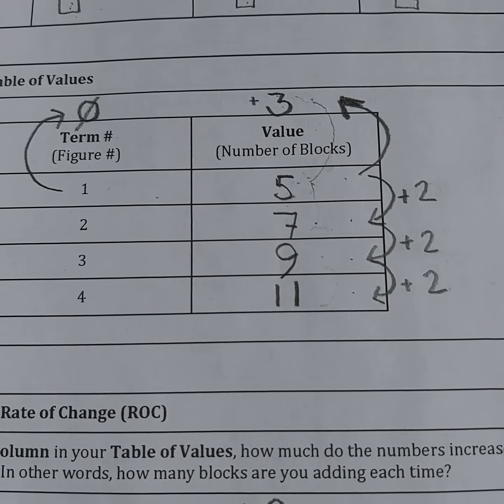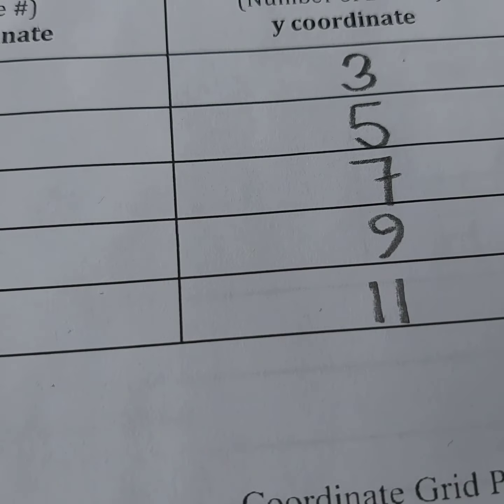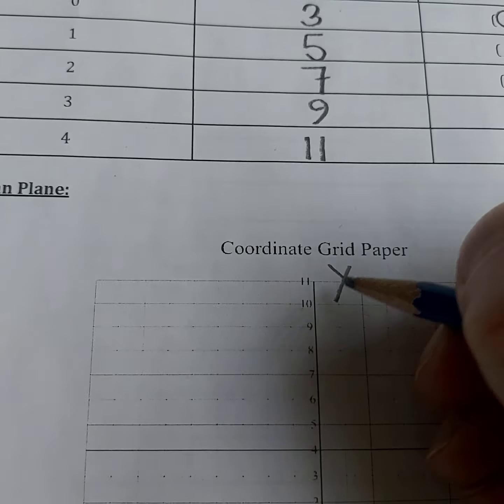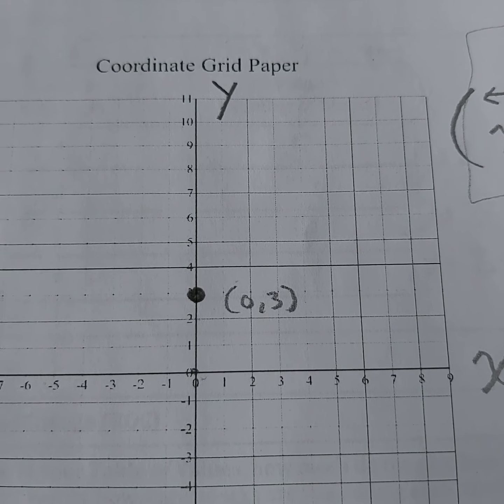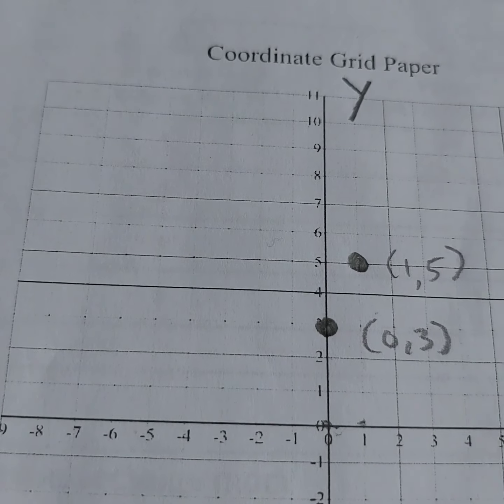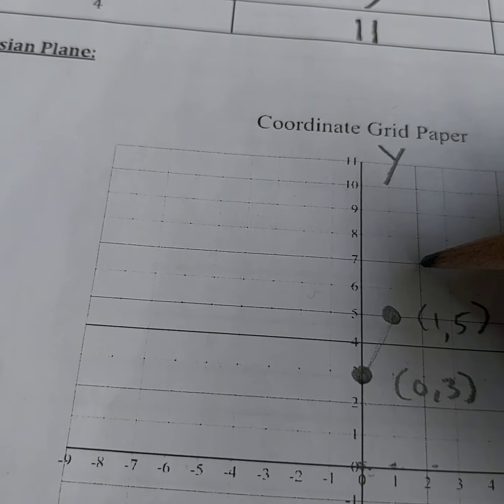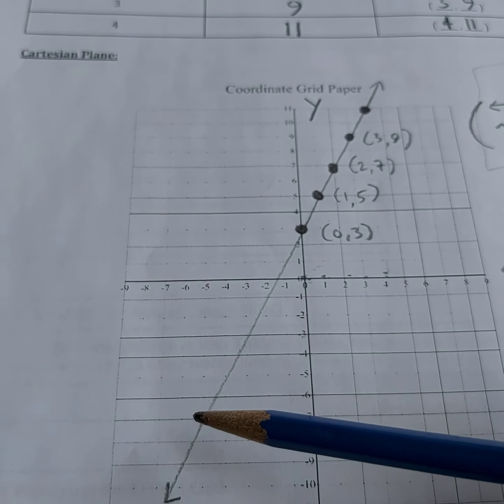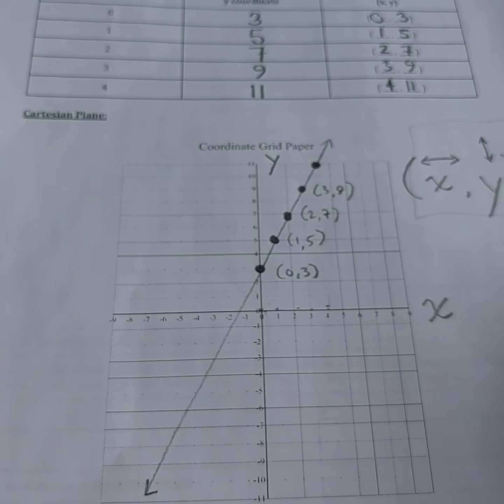Step Seven: Graphing Linear Equations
Graphing Ordered Pairs on a Coordinate Plane